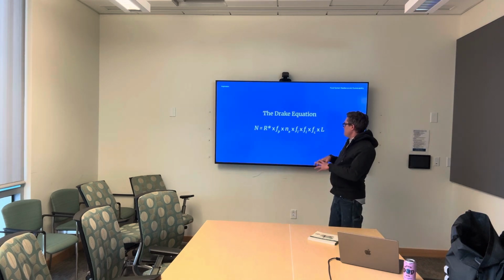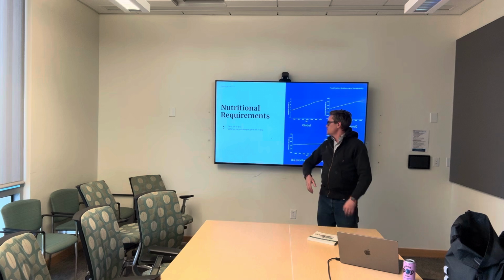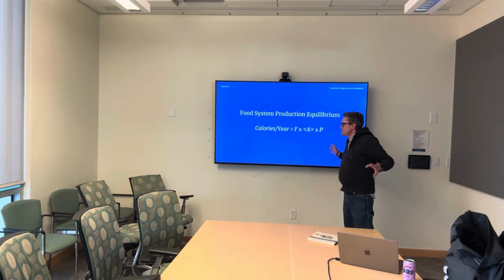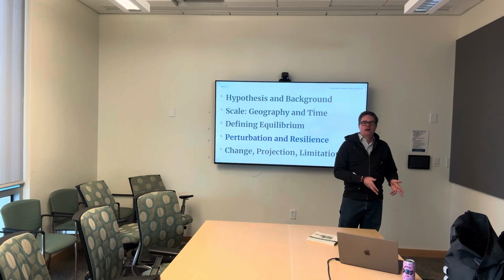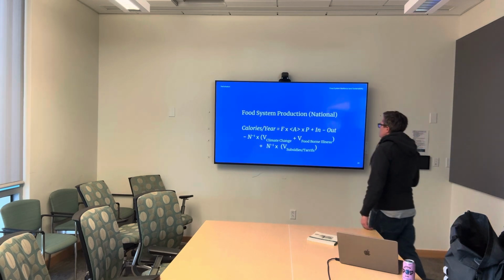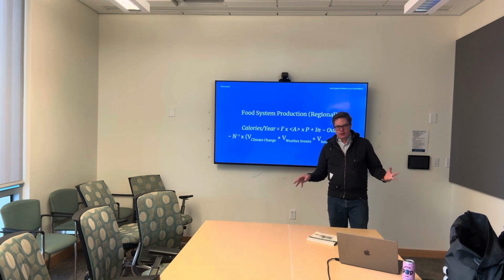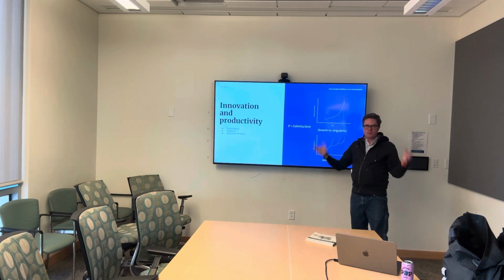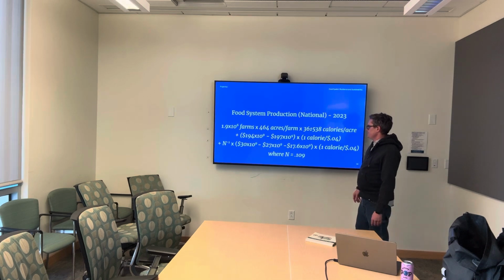Food Systems (Take 2)